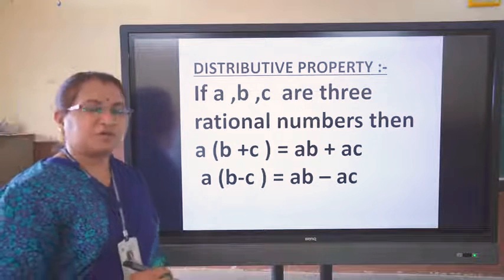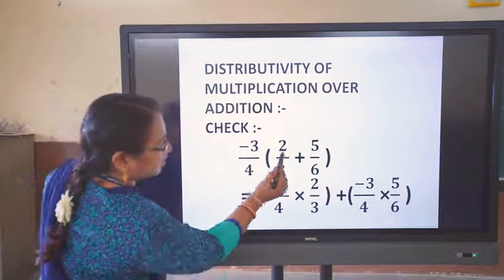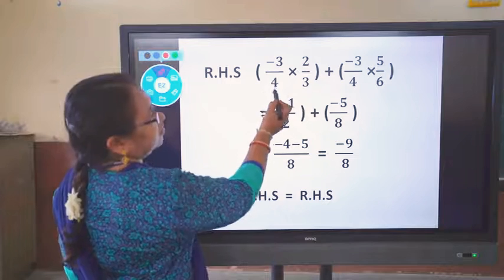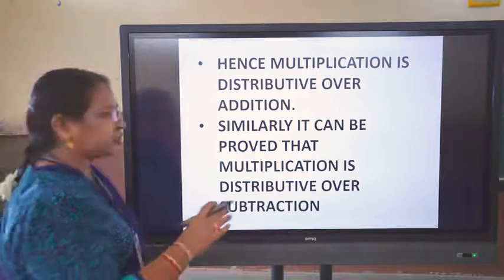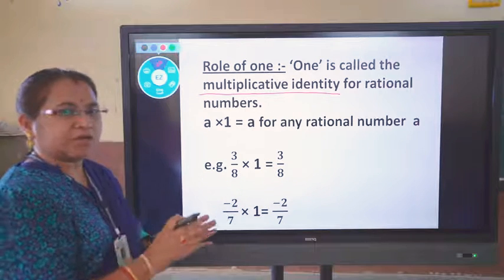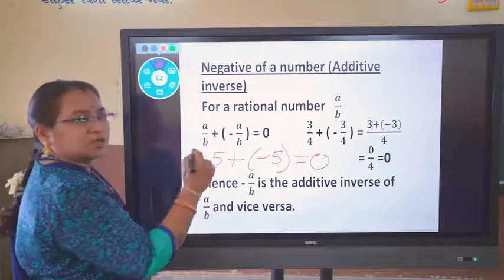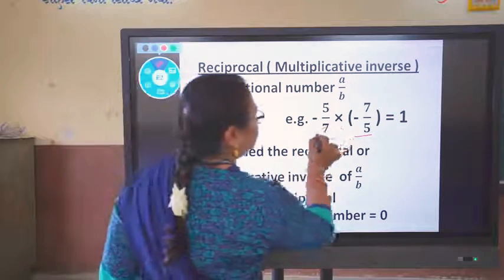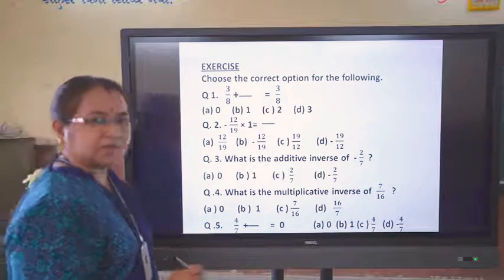Distributive property explained by teacher class 8